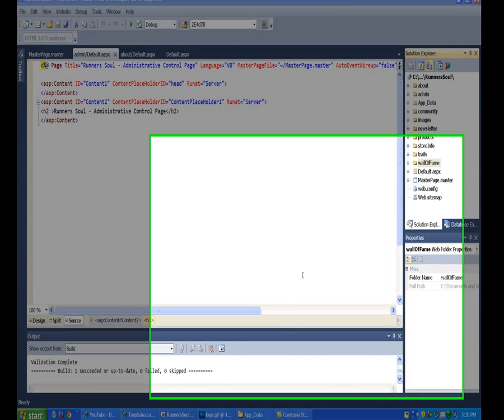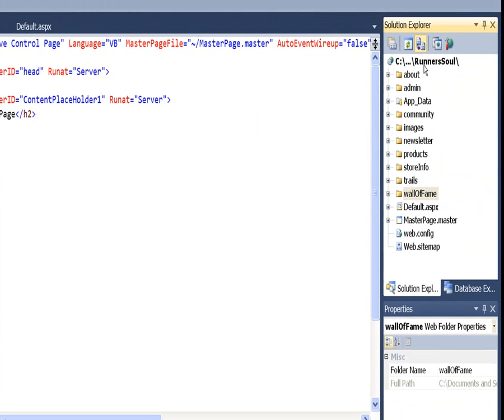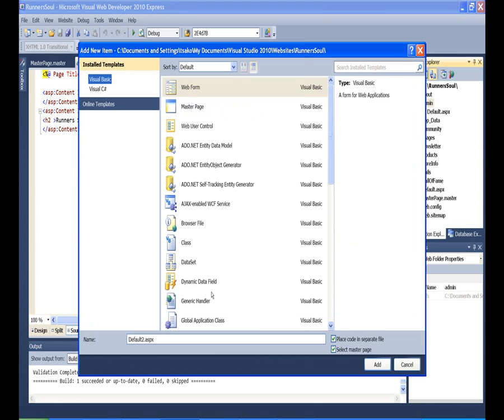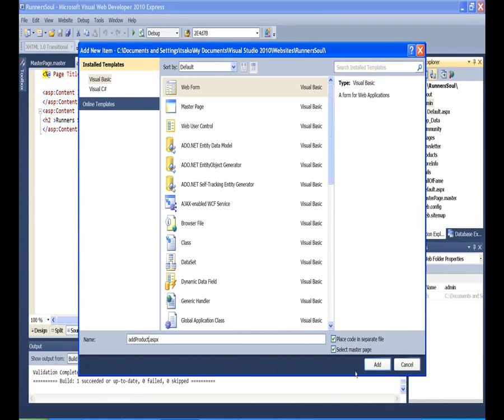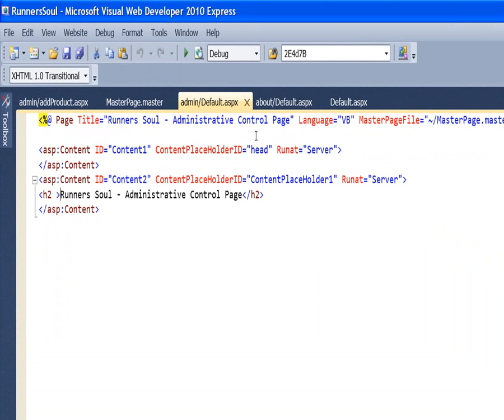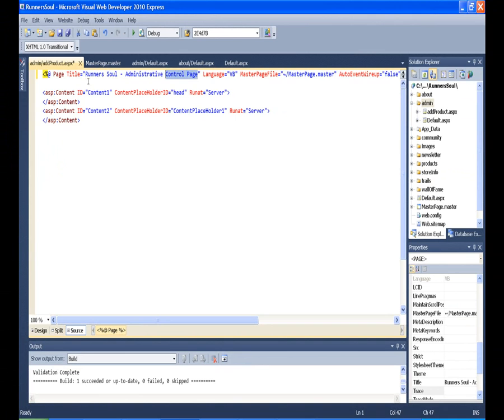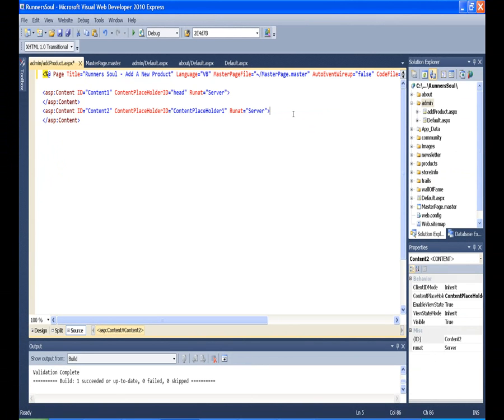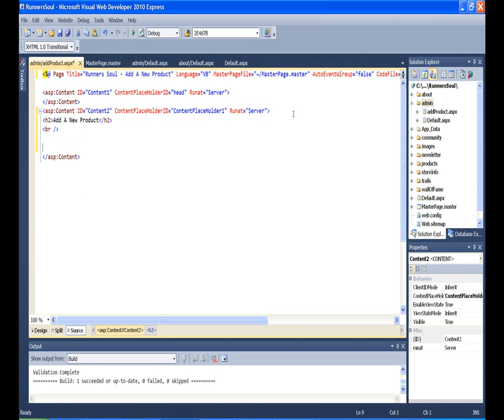asp 16 add admin pages for database interface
Number 16 in the series that demonstrates creating an entire web site in ASP.Net and VWD 2010. In this video we create several new .aspx pages. They are in the admin section, and will hold the database interface controls for adding and editing database content.